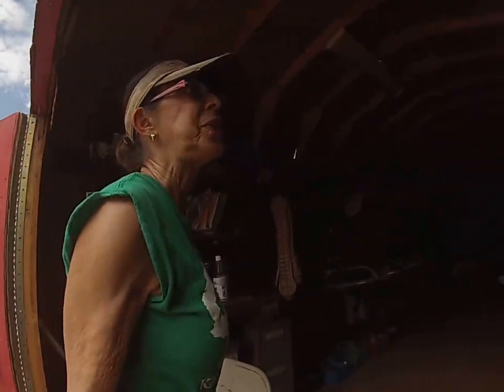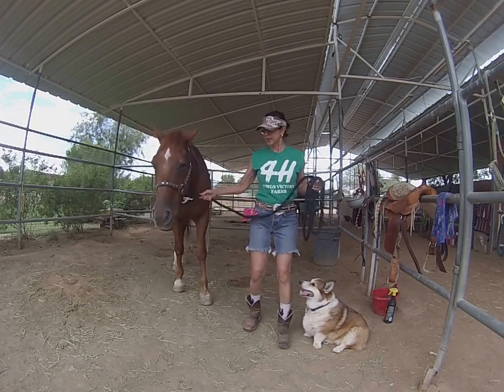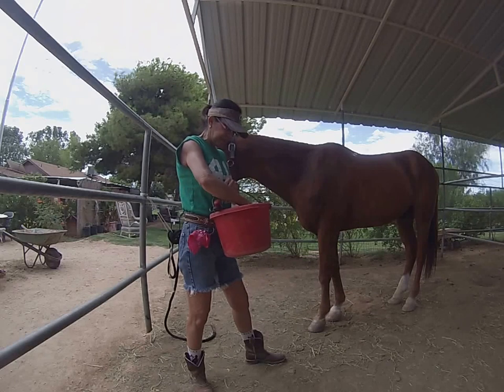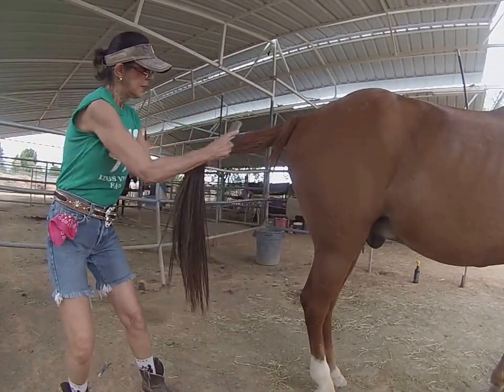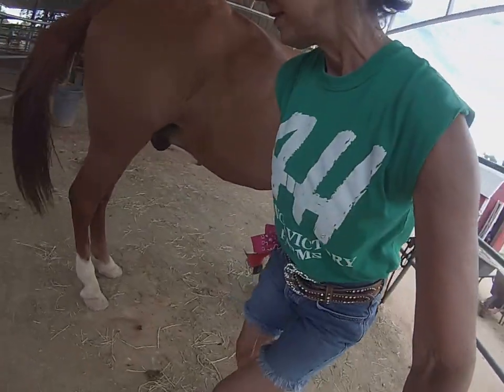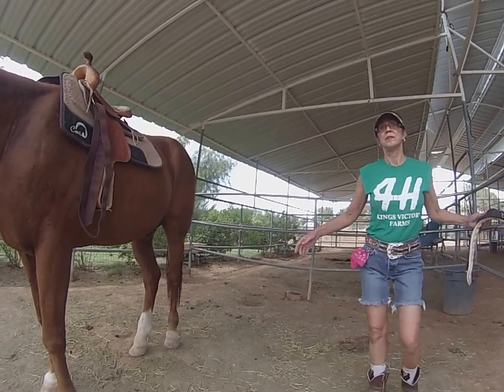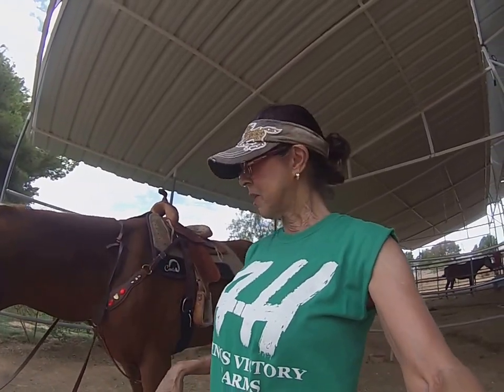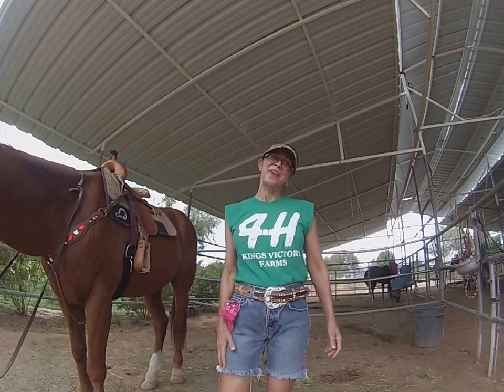Kings Victory Farms, How to tack up a Horse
"How to Tack Up a Horse"
This video I made especially for my 4-H Members and Riding Students, the video is around 20 minutes long, but after much hands on practice, you should be able to tack up a horse within 15 minutes.